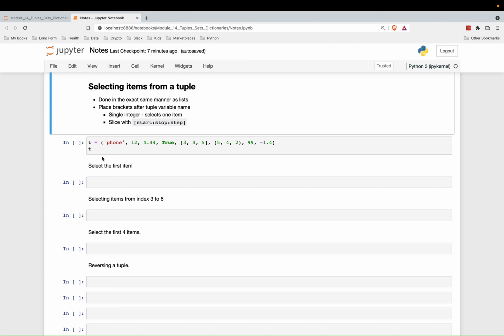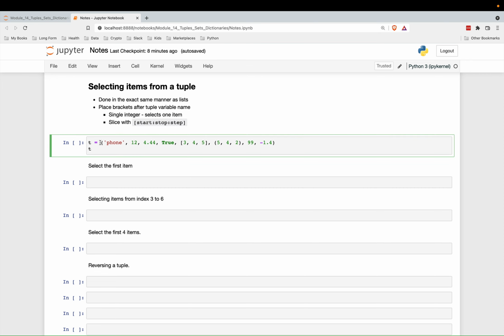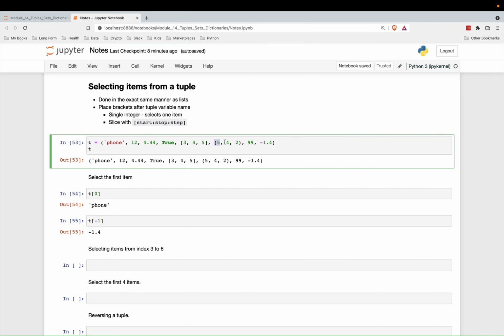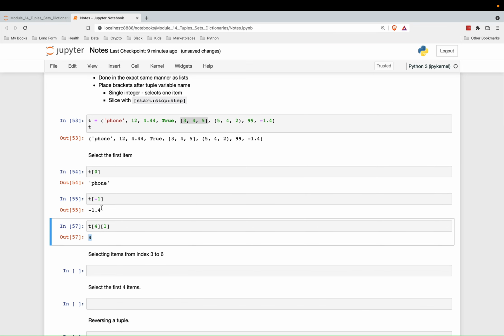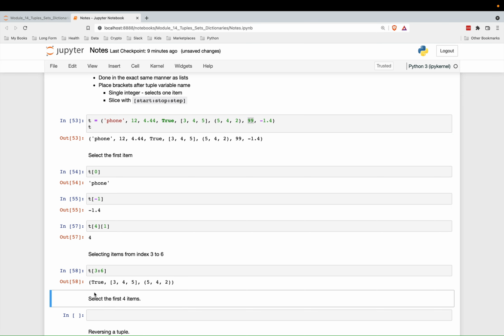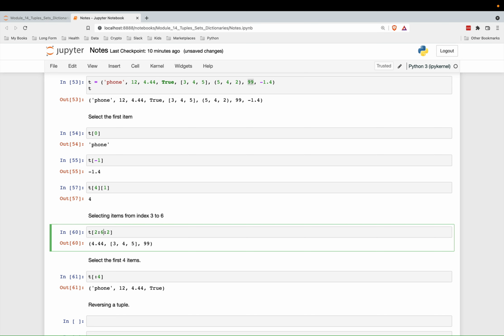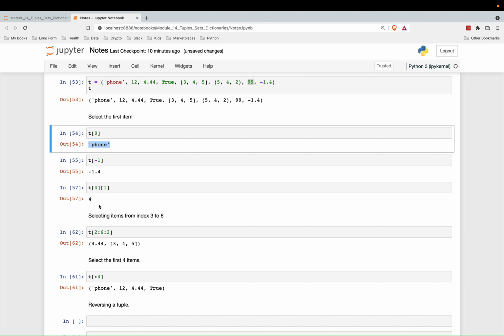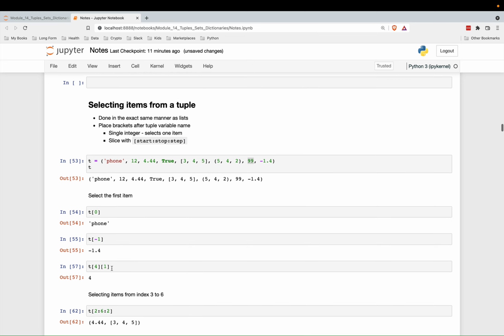06 Selecting Items from a tuple